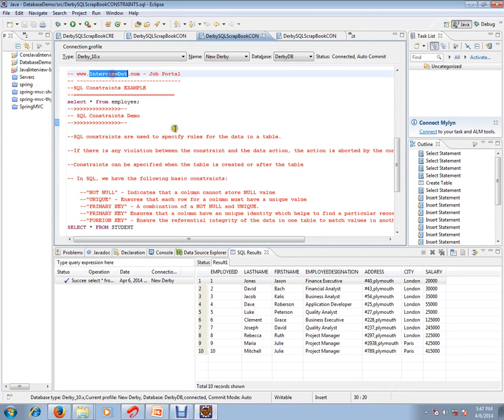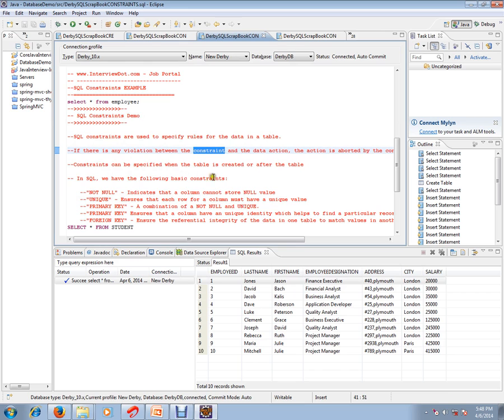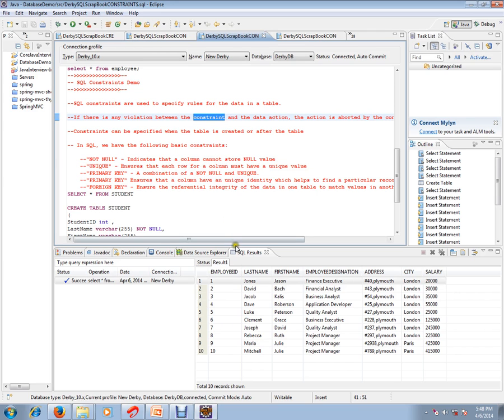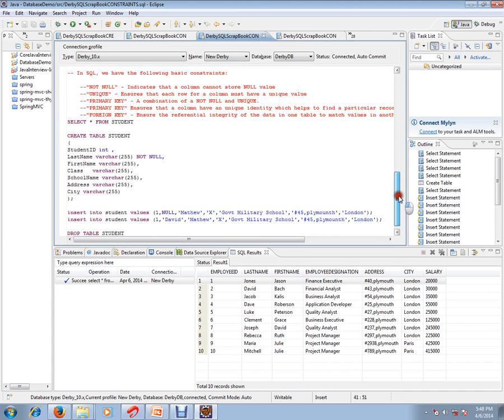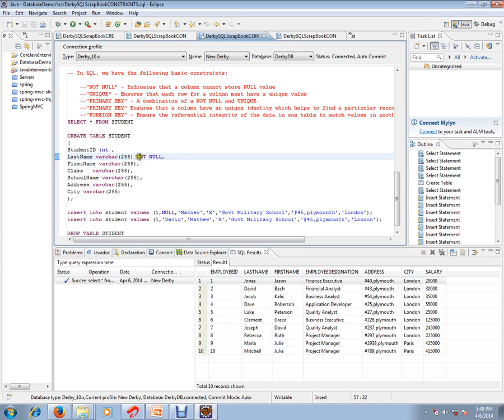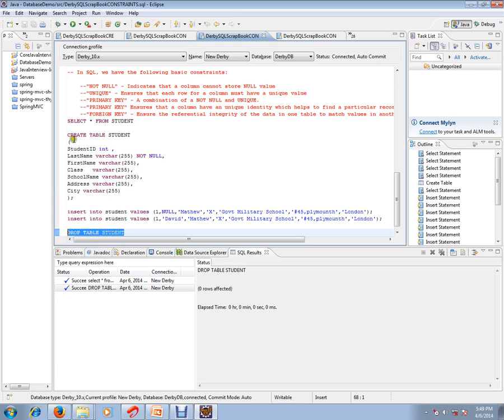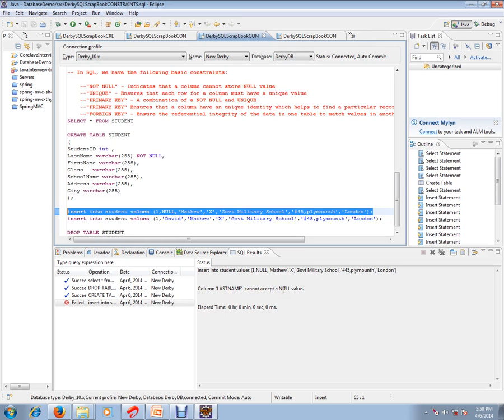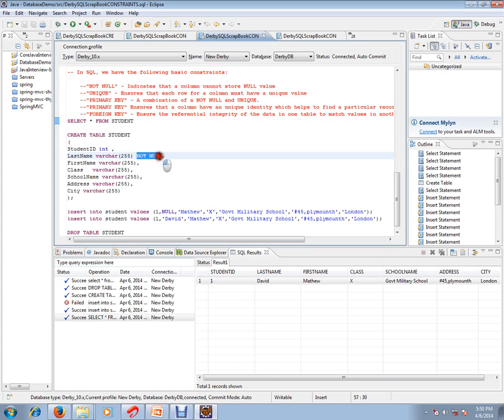NOT NULL CONSTRAINTS SQL QUERY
to get notifications. NOT NULL CONSTRAINTS SQL QUERY